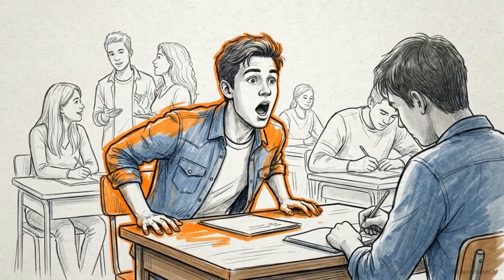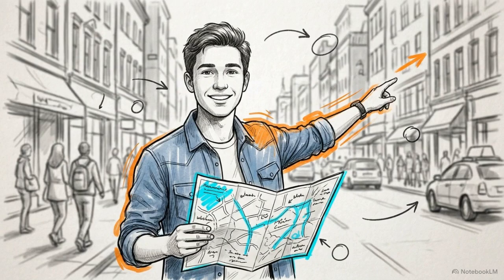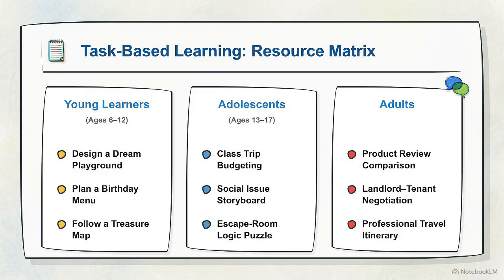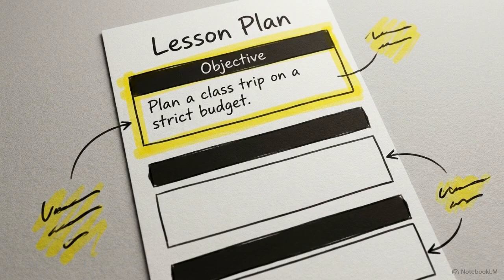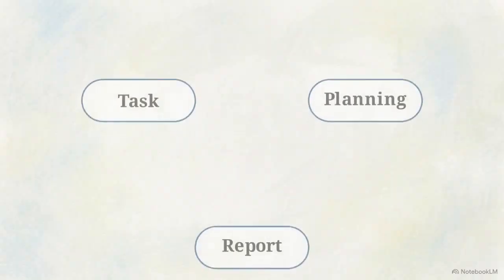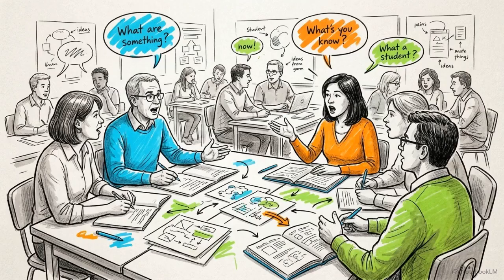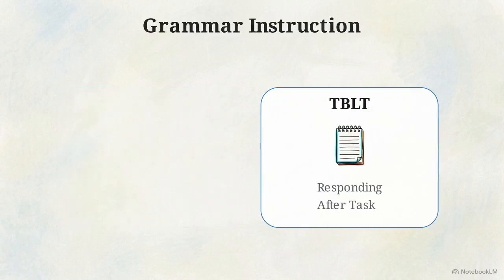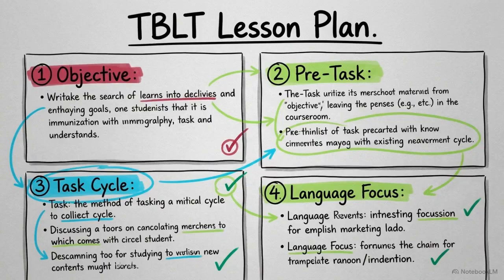Designing Your First TBLT Lesson Plan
How to design a TBLT lesson plan